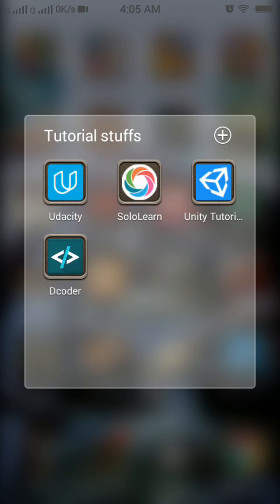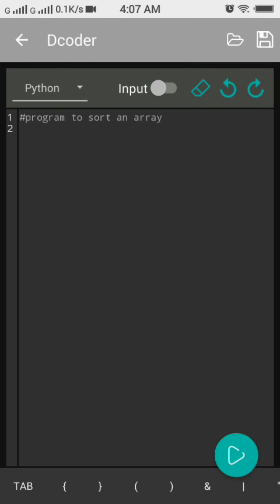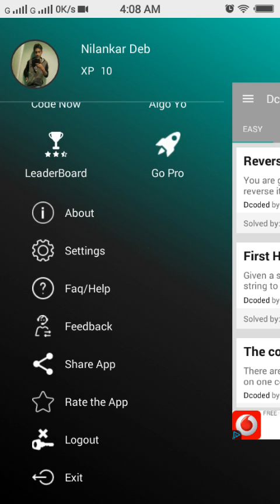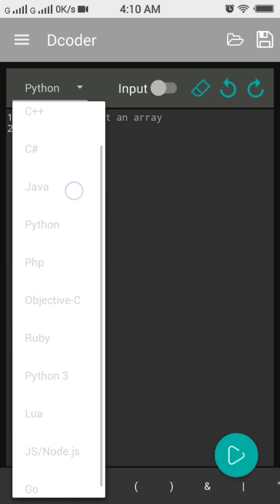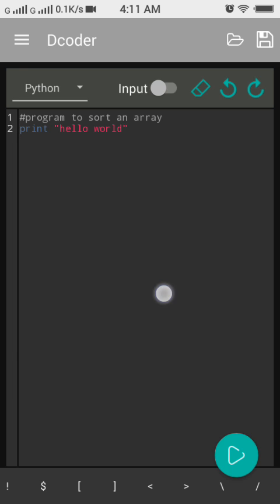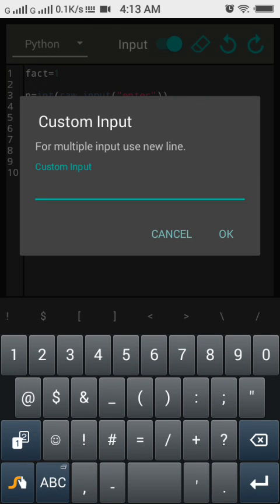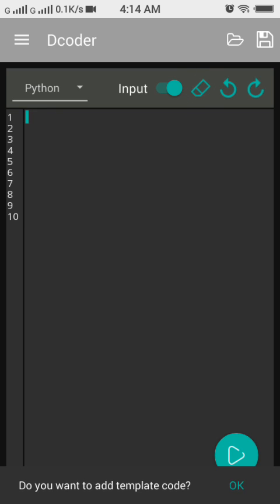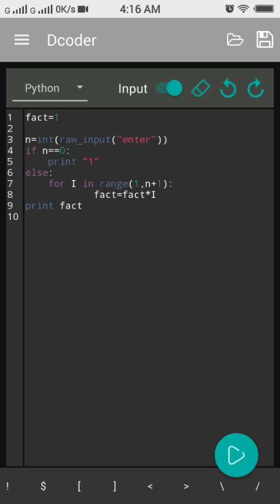Mobile Coding | DCODER | Easy Programming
This video is about an android application, through which you can start coding anywhere and anytime.It is an awesome app.
Must use.
Must watch the video.
OTHER CONTACTS